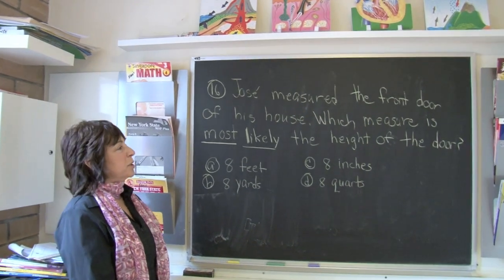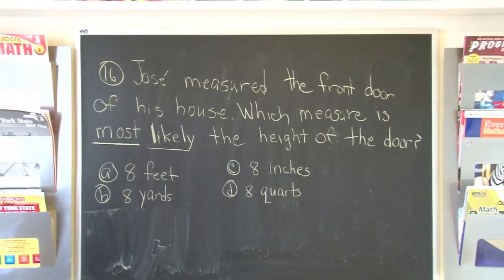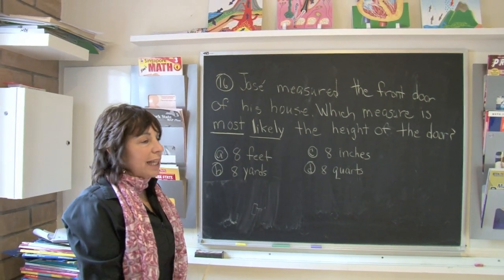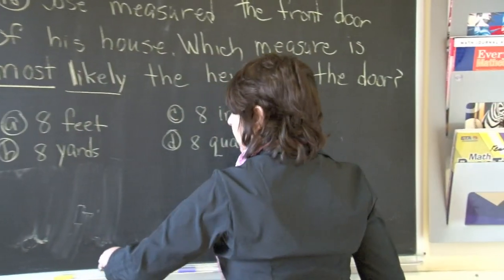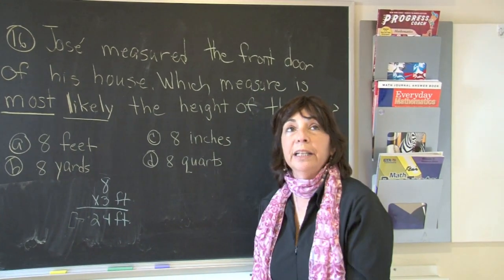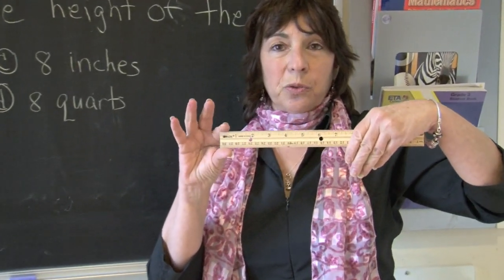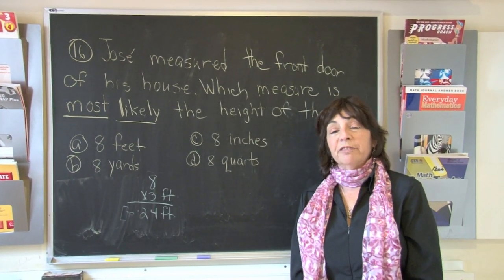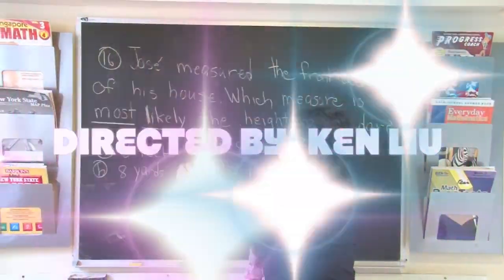3rd grade New York State Math Test 16/25